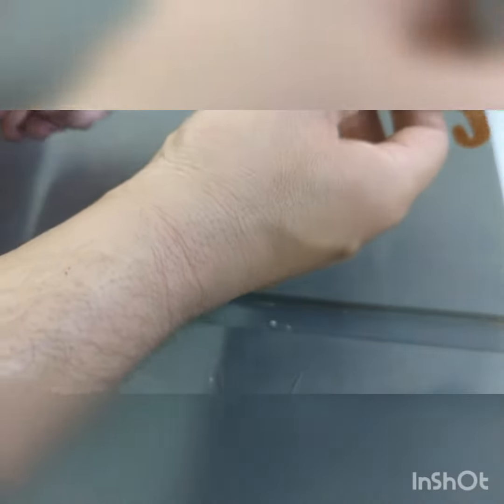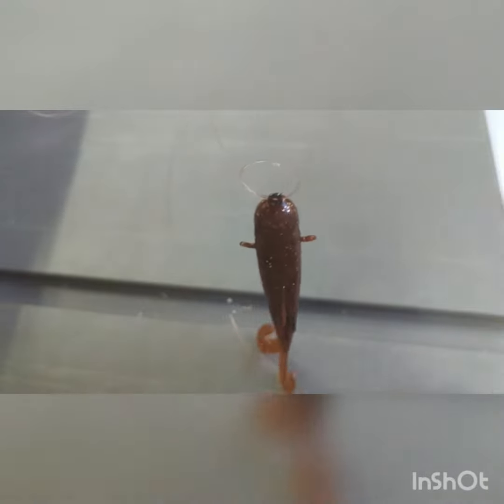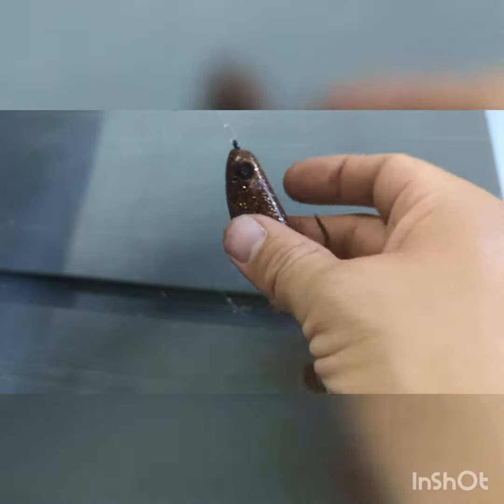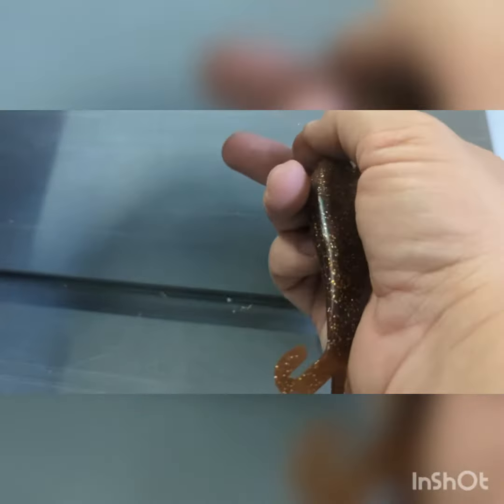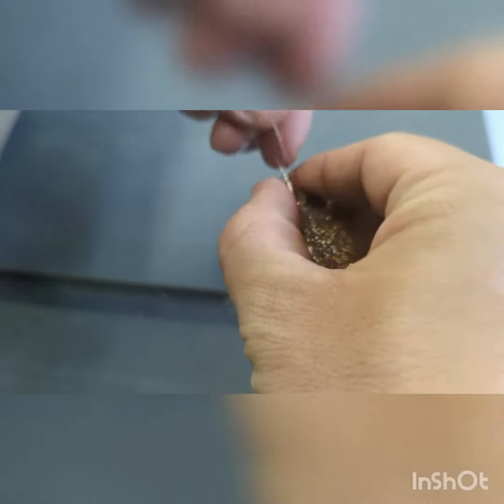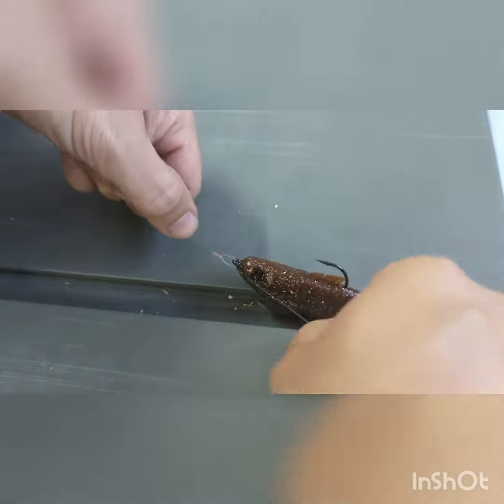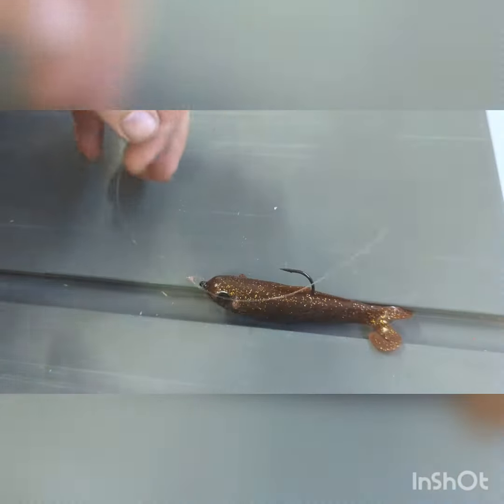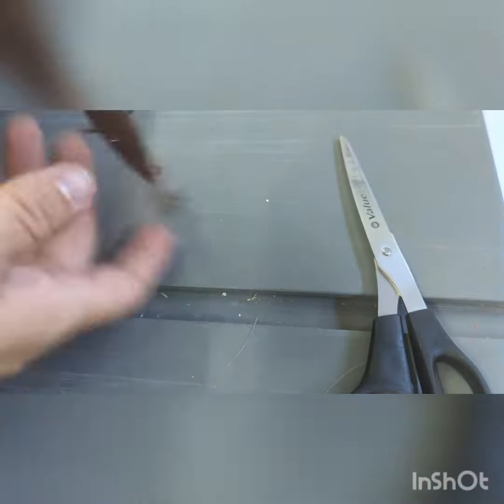How to Tie A No Slip Loop Knot Artificial Lure Fishing Knot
In this video you will learn how to Tie a Non Slip Loop knot used in fishing with artificial lures.

Anchor trolley

Shrimp Lure

Pro cure

rod holder

track cleat

fish grips

Kayak Cart